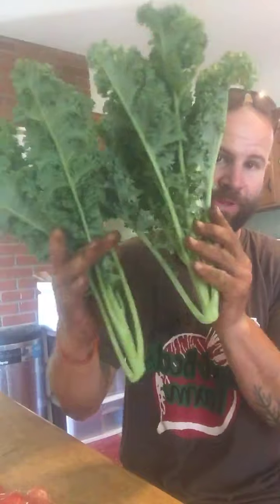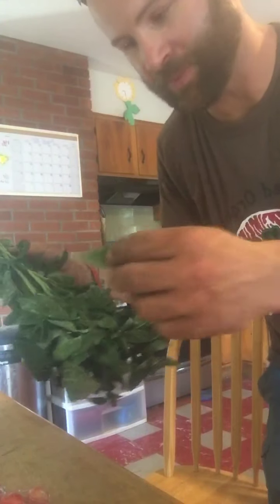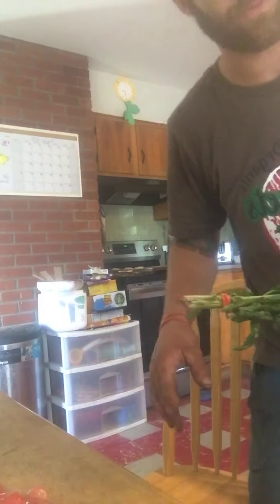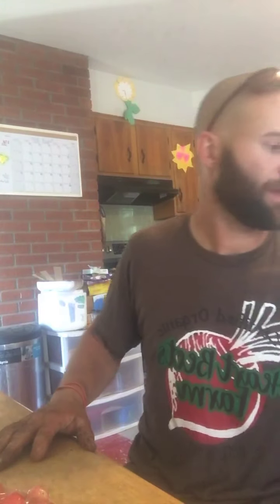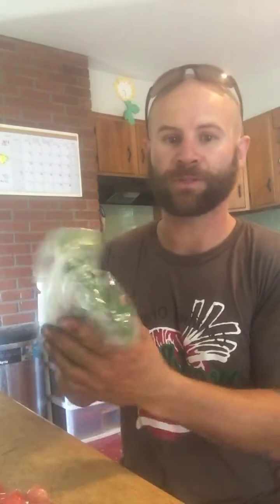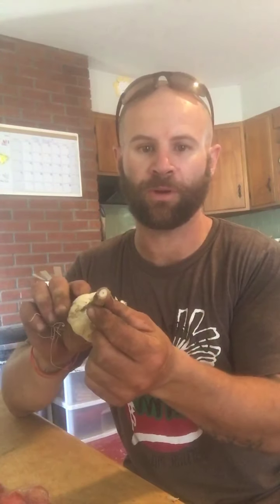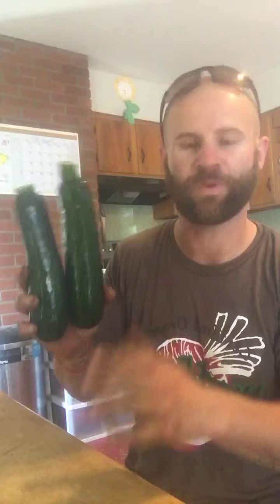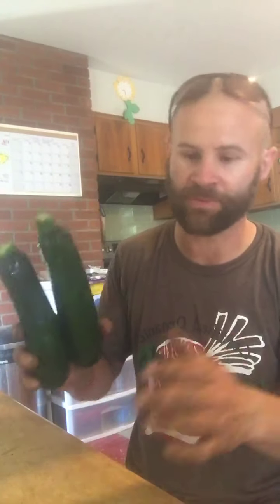2021 summer Csa week 10